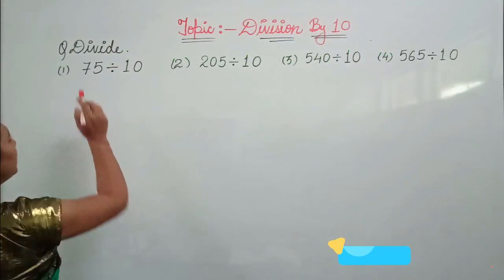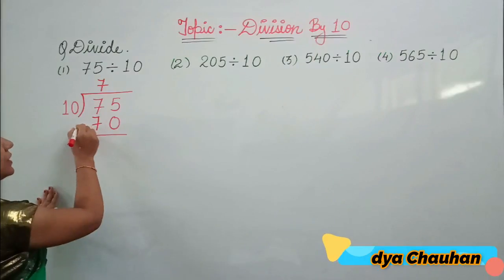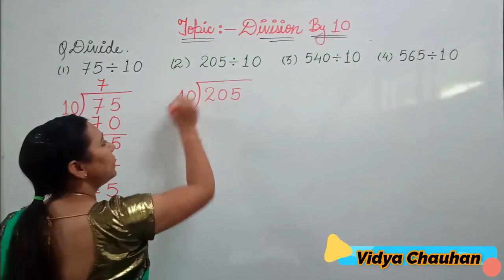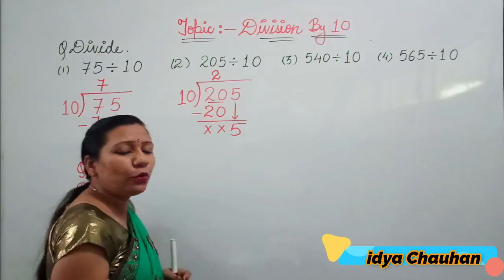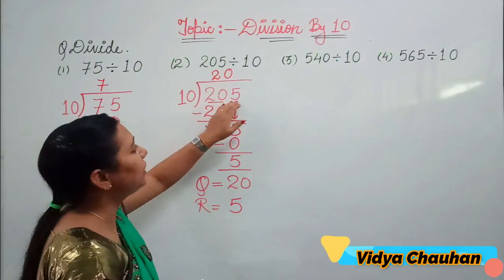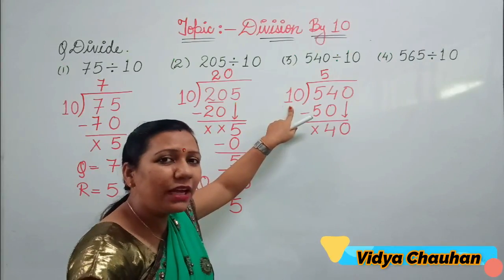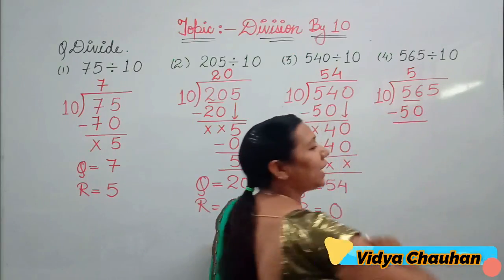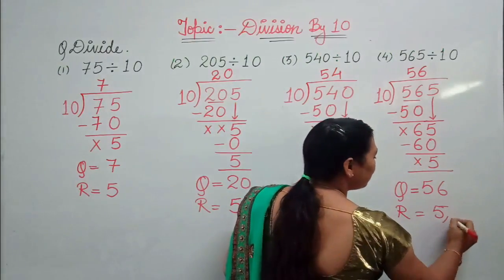Division By 10 || Class 3